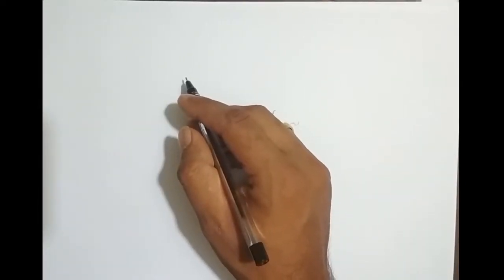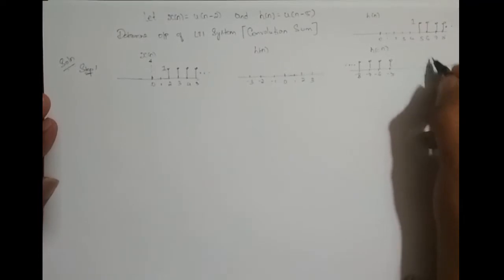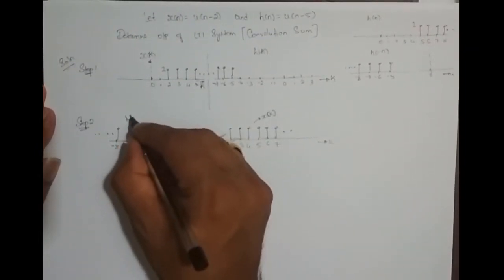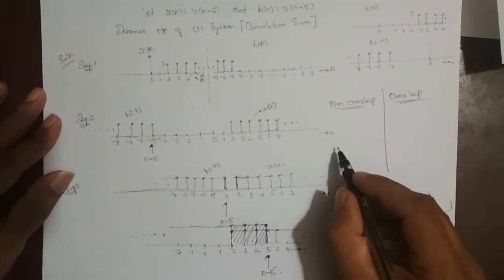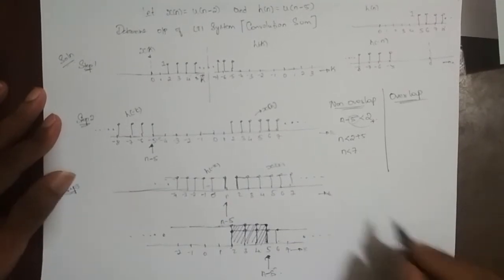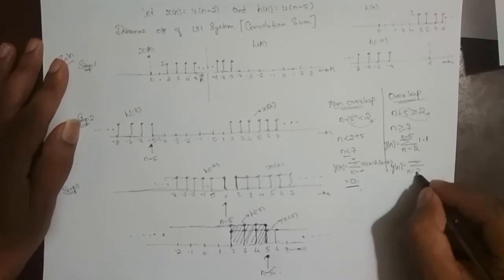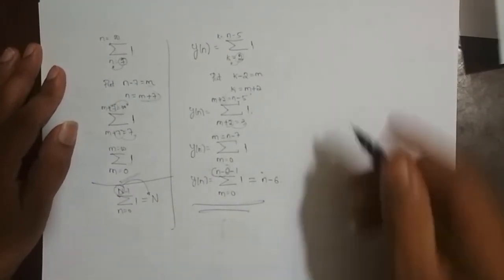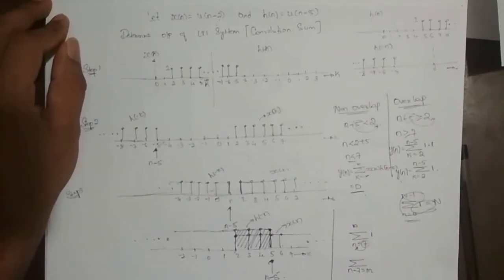VTU -SIGNALS AND SYSTEMS (18EC45)-M2 - L32- CONVOLUTION SUM OF INFINITE LENGTH SEQUENCE-PROBLEM 2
In this video, i have tried to find convolution sum of a infinite length sequence